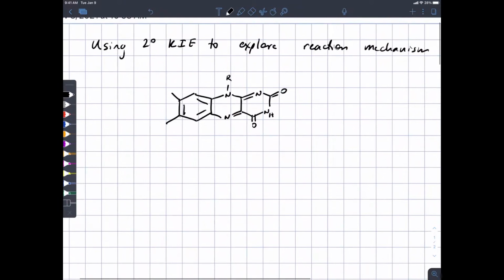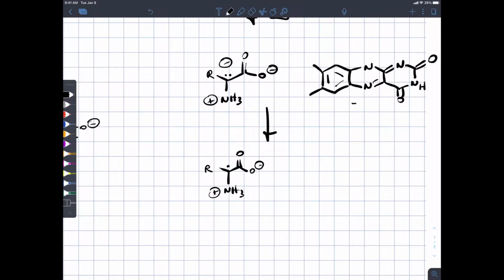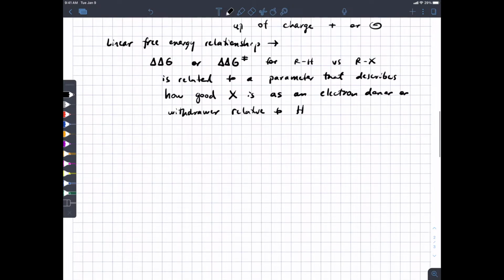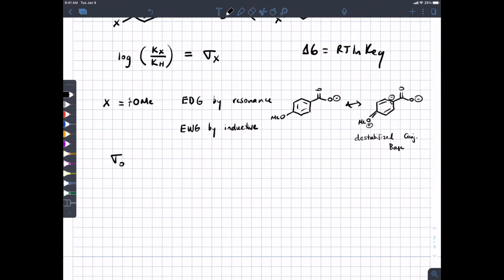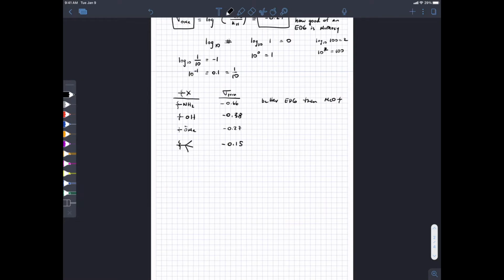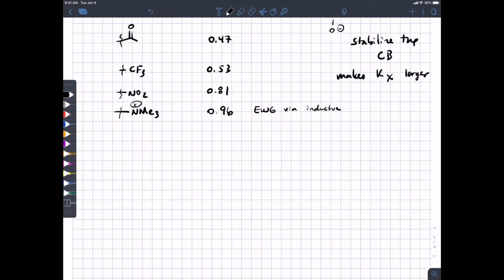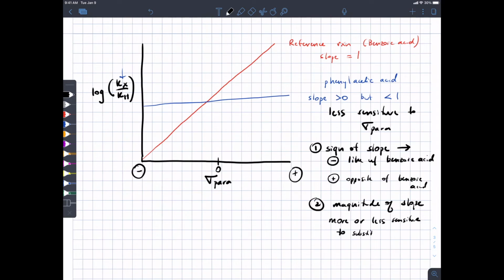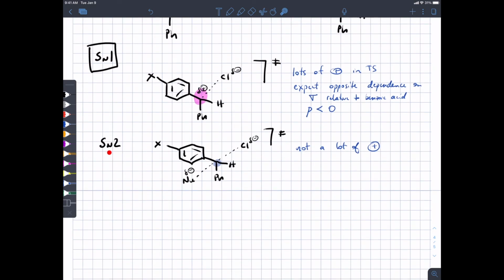F2021 552 Lecture 28 (Chapter 8, Part 3) Nov 8